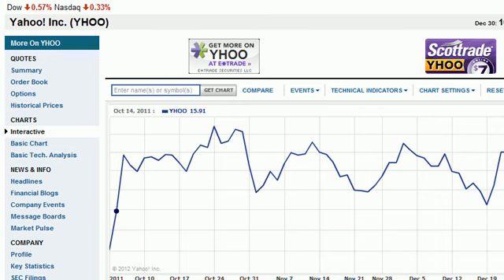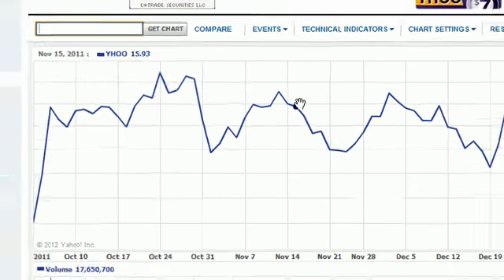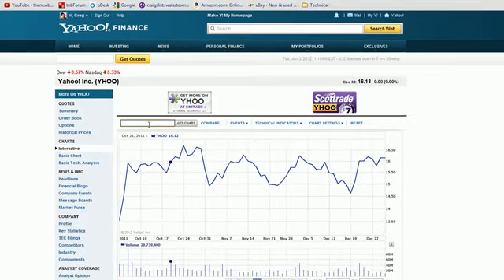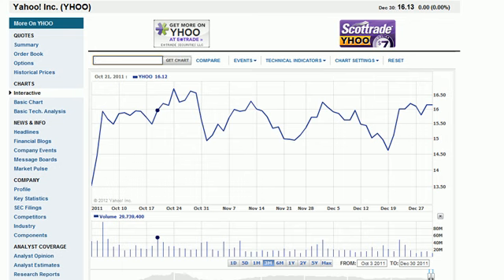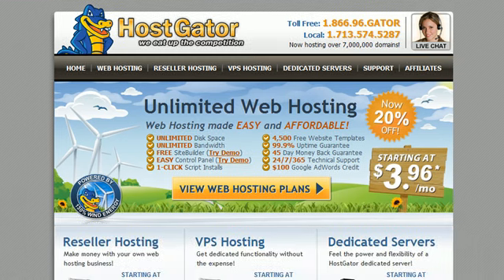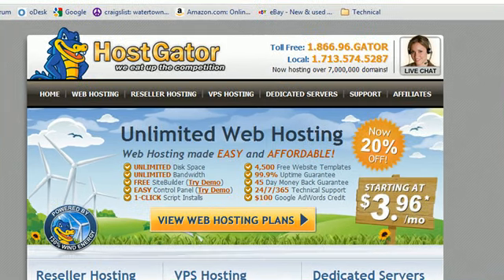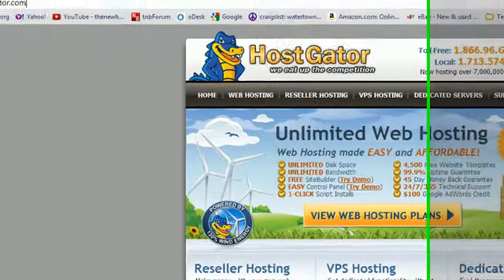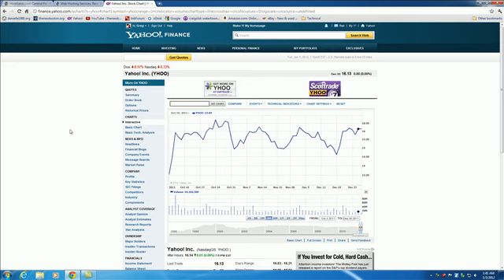PHP Stock Market Analyzer - 1 - Introduction to the Project